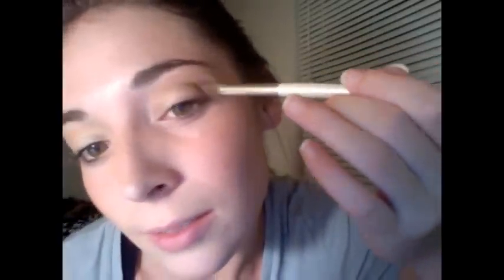*REQUESTED* ASMR Doing My Make up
Hello there! This video was requested, so I went ahead and filmed it (a few weeks late, so sorry!). In this video, I am just applying make up to myself. I'm sorry for all of the girly videos that I have recently been posting, they have all been requests. I promise to go ahead and make some role plays this week. I just filmed my cranial nerve examination role play earlier today, and plan on filming that candle lighting video for you all sometime this weekend or early next week. Bare with me on that one! As I say in every video, thank you for your continued support and love for my channel! I really appreciate all of the comments and messages you all leave me :) I feel like I have made so many friends already here on youtube in just the short amount of time I have had my channel. Thank you! I hope you all enjoy your day :)